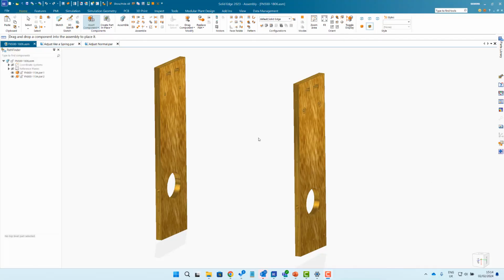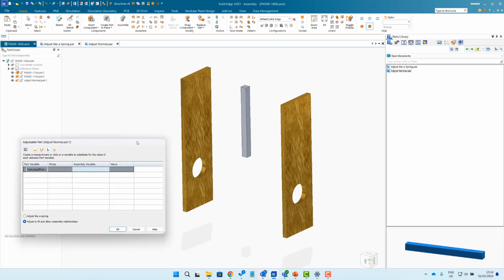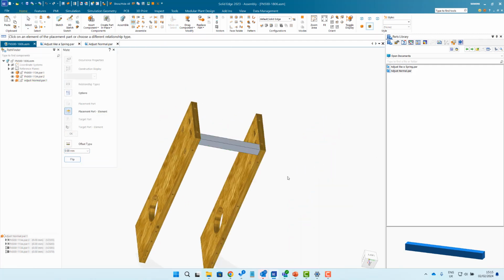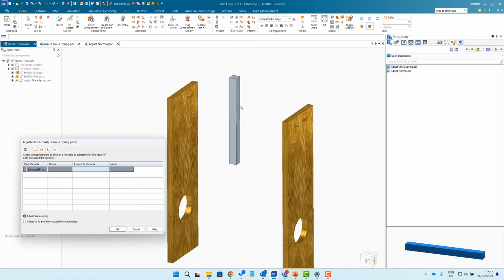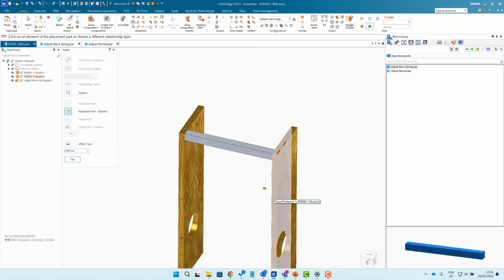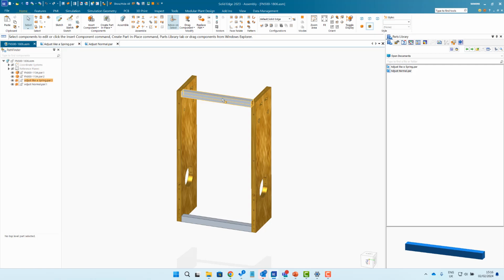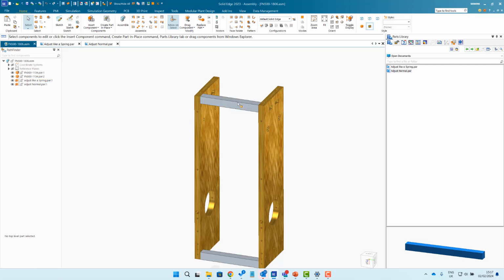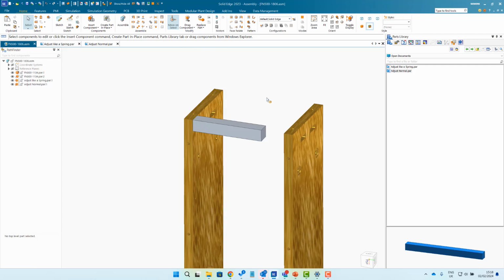Solid Edge - Adjustable Parts - Spring or Fit?